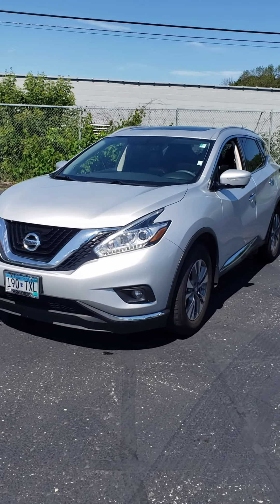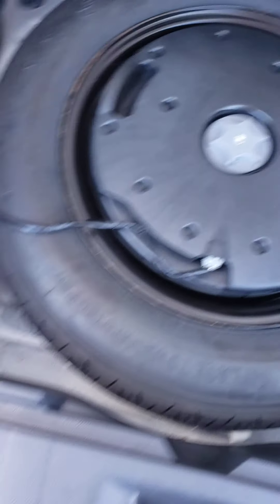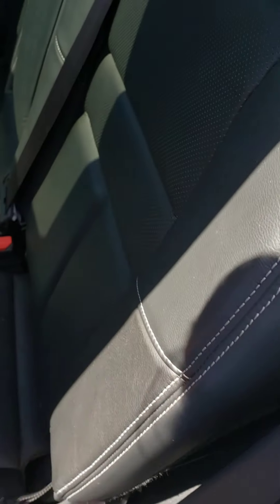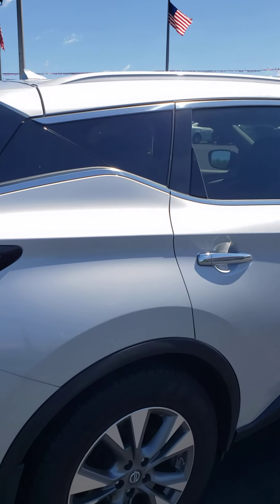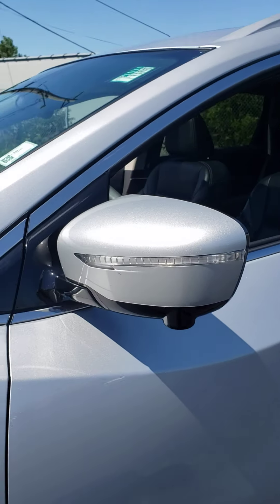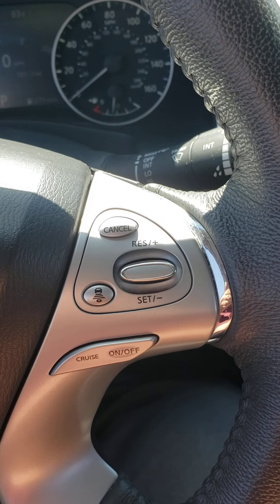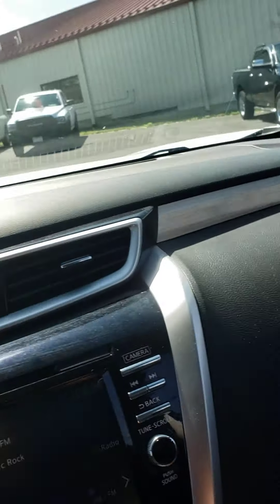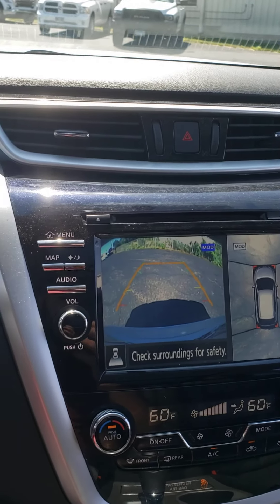2015 Nissan Murano SV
A quick walk around on this beautiful 2015 Nissan Murano SV with Only 56,617 miles!!!  RC0124                S